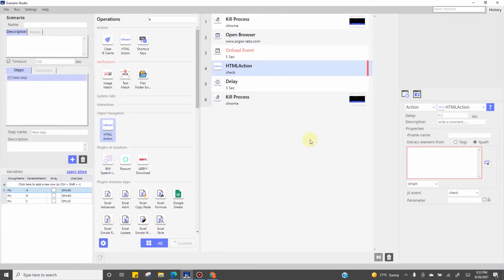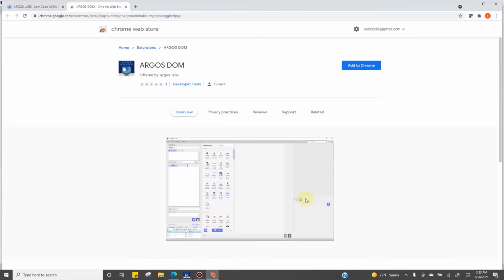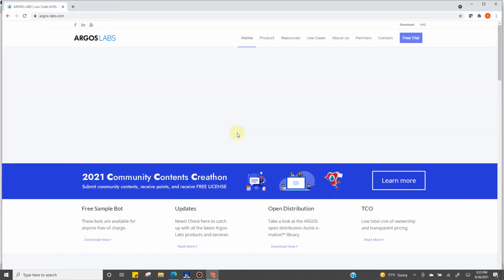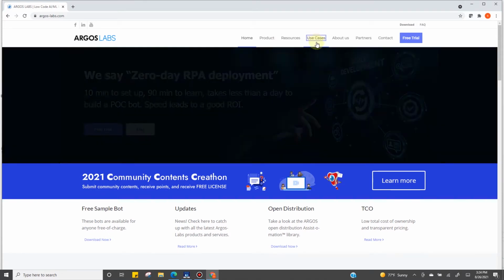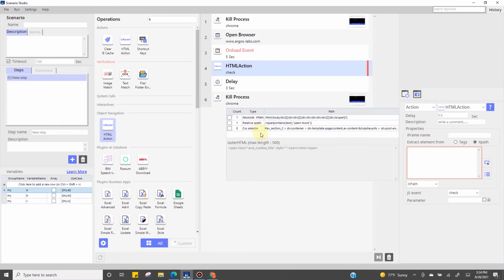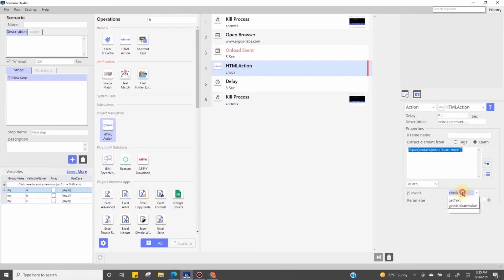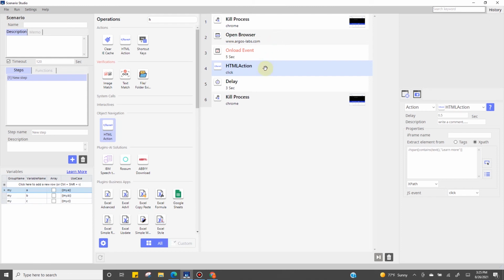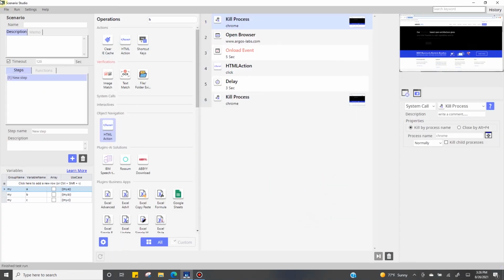How to use Xpath tool HTML Action